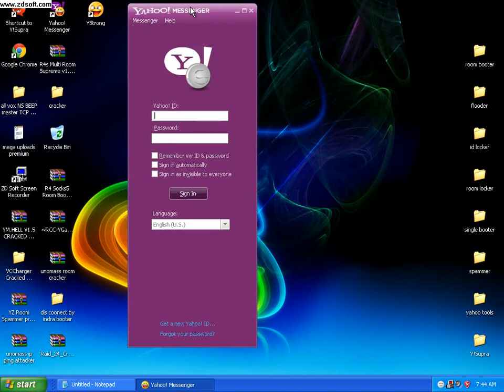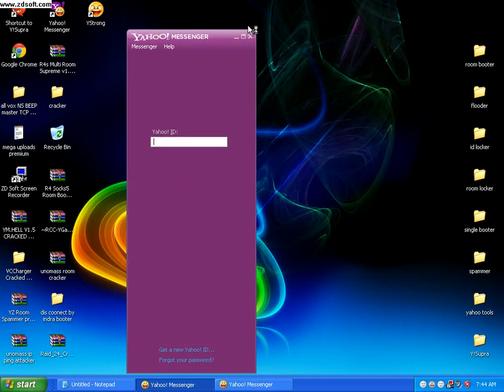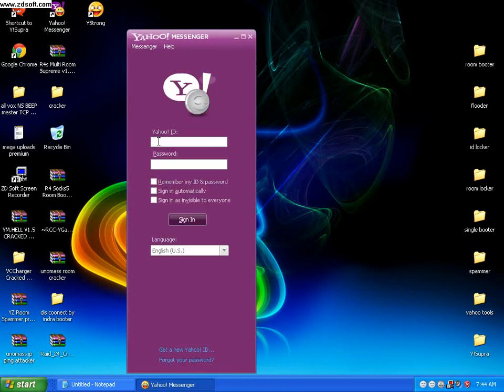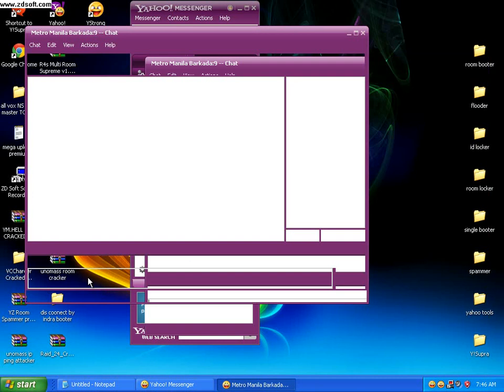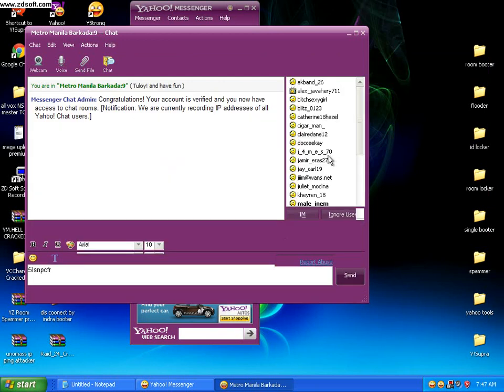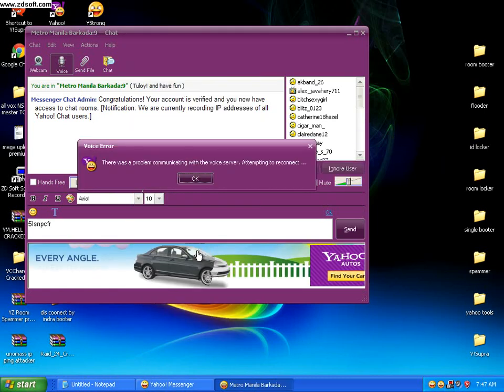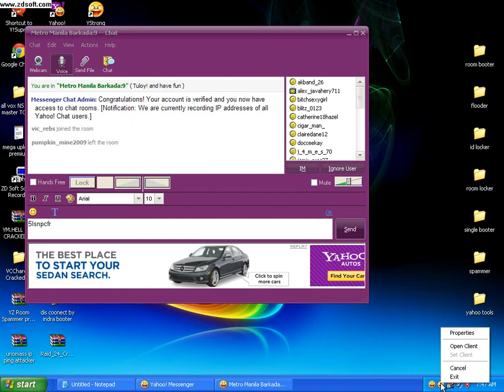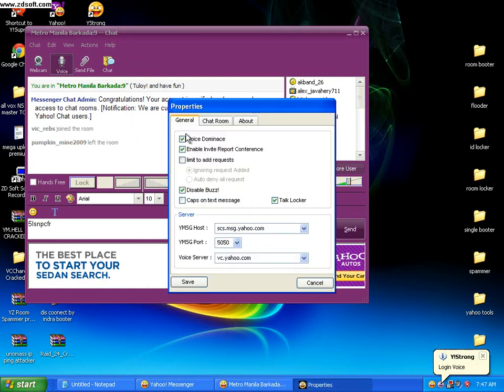unomass tutorial yahoo booters Y strong,,anti boot and voice dominance